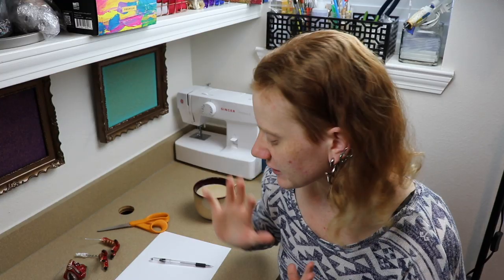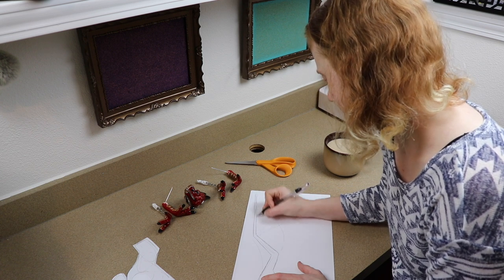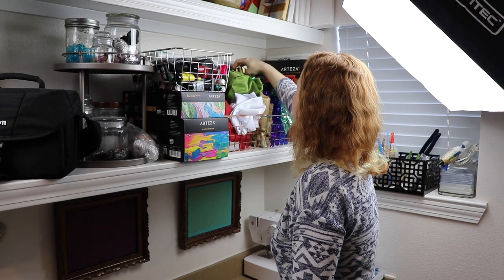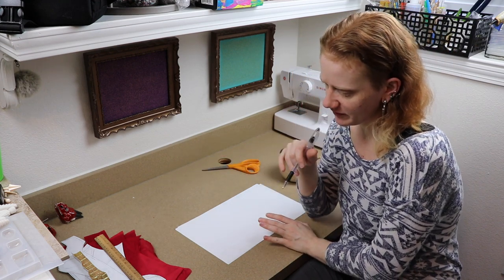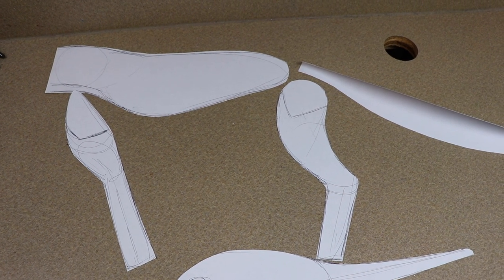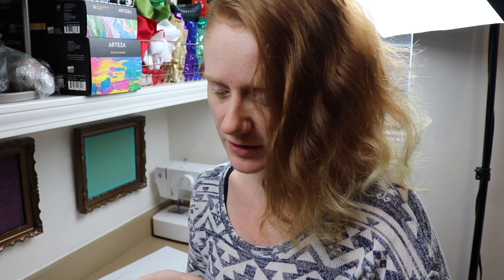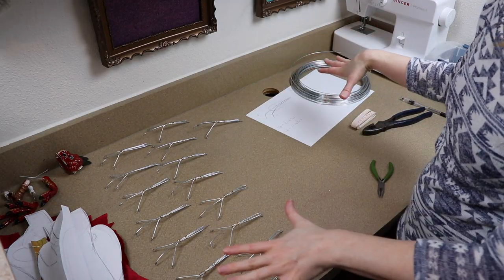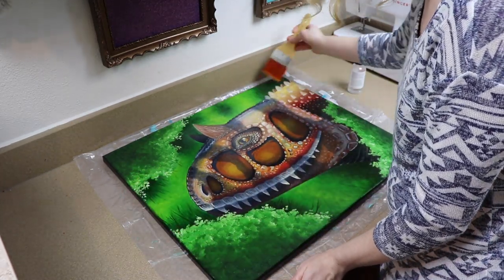WORKING IN THE STUDIO & FILMING TUTORIALS || Artist Vlog 26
In todays artist vlog I spend the day in the studio working on new artdolls, and filming for up coming artdoll tutorials.

Sculpting set

Fake leather:

Believer
Leslie’s strut